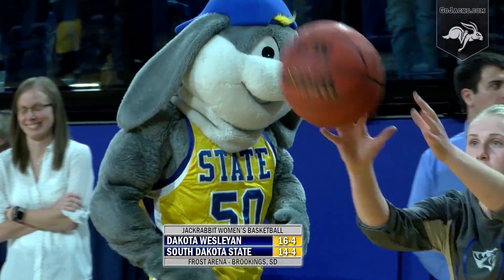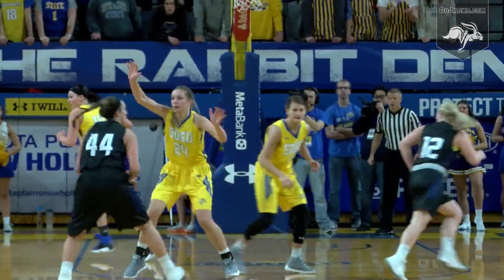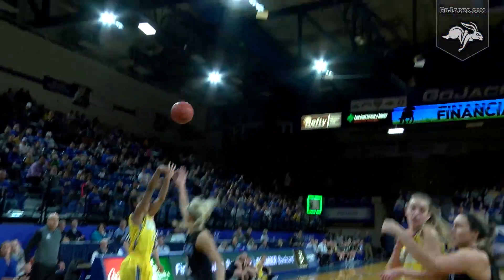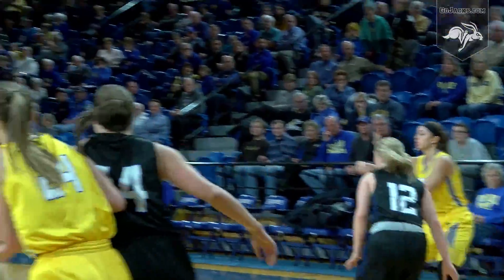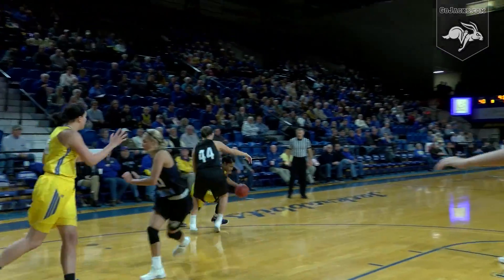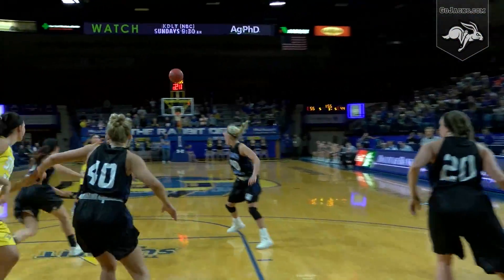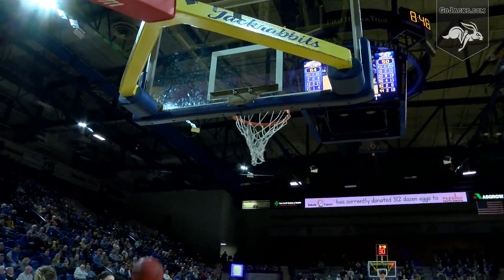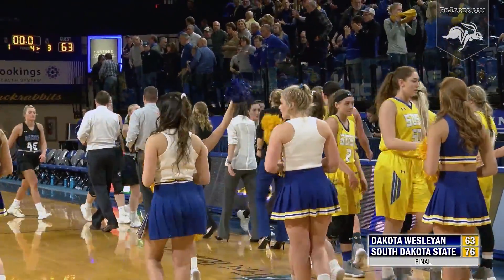Women's Basketball vs Dakota Wesleyan Highlights (01.16.2018)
South Dakota State overcame a slow first half to defeat Dakota Wesleyan 76-63 in the final non-conference game of the season.